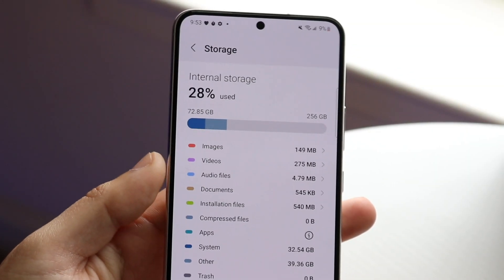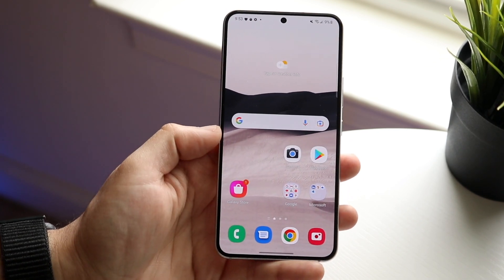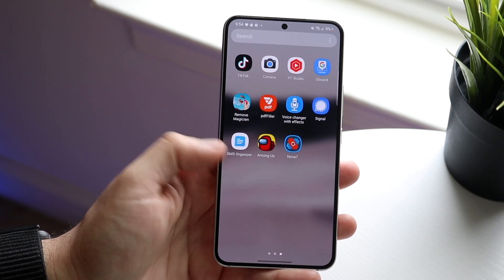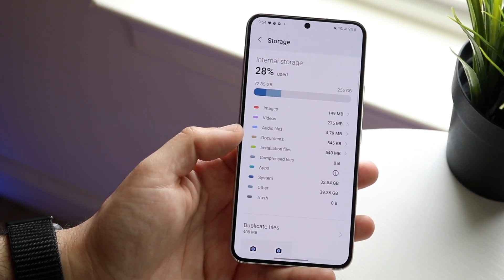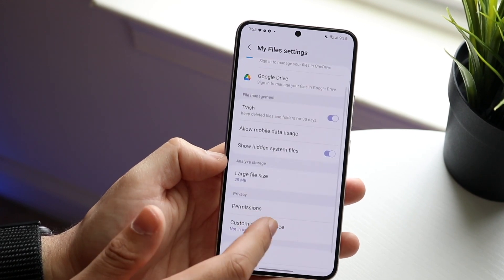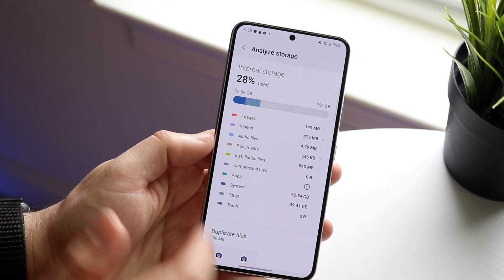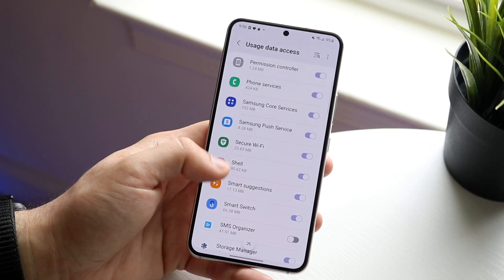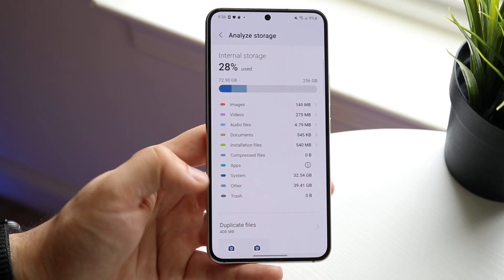This Is How To Clear Other Storage On Androids!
Let's take a look at This Is How To Clear Other Storage On Androids!